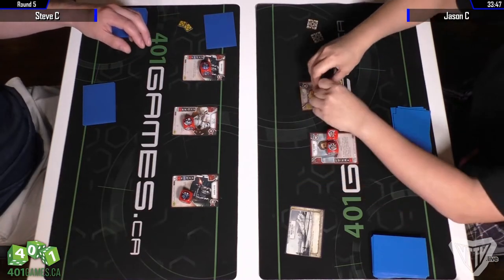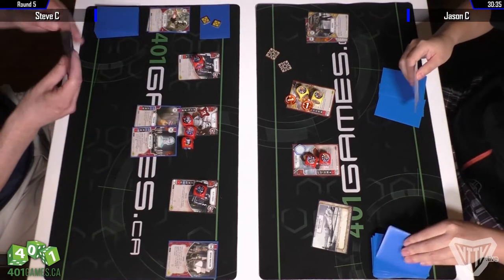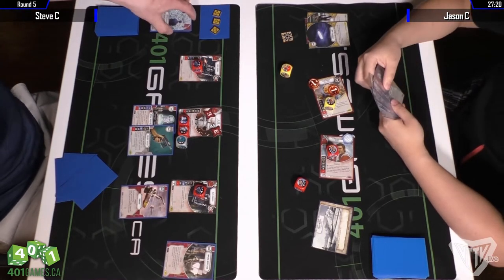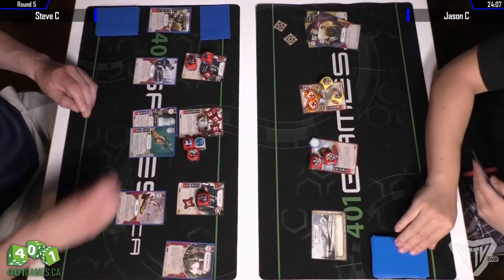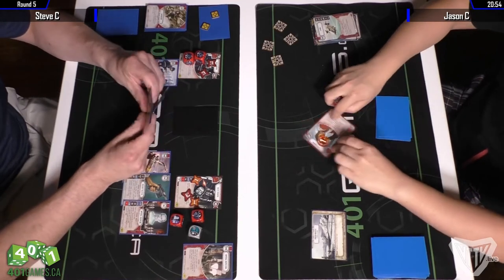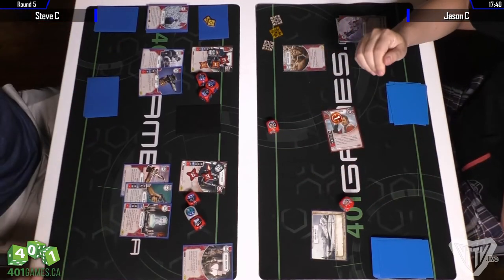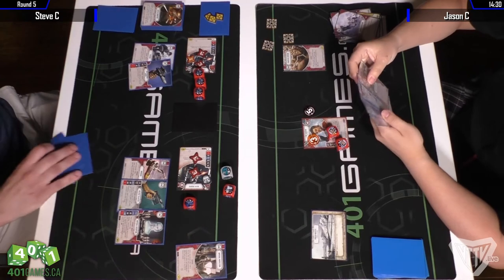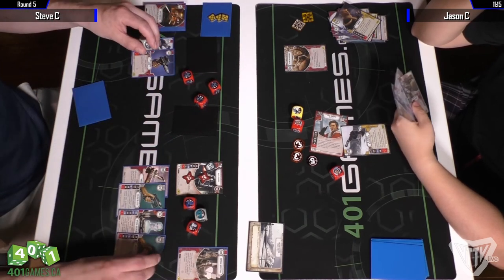Star Wars Destiny Store Championship - Round 5 @ 401 Games | 2017-06-11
Round 5 of 5 of the 401 Games Destiny Store Championship, June 11th, 2017.

Commentary by Travis and Victor.